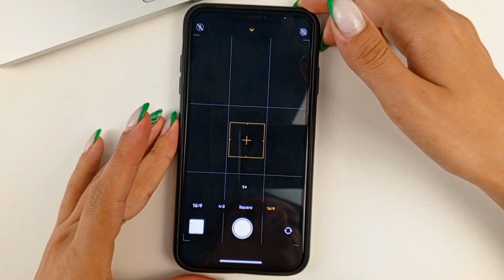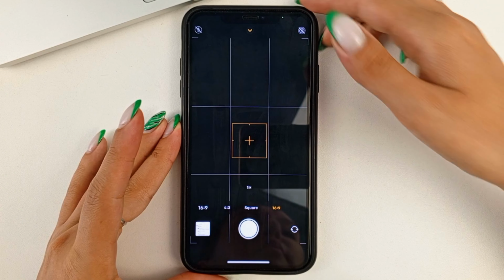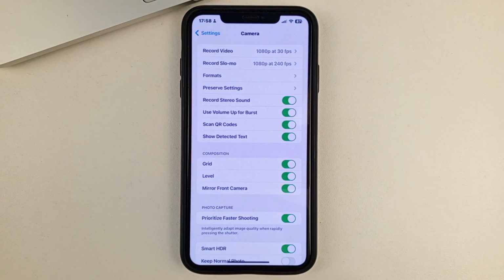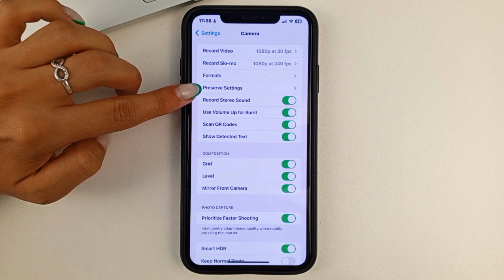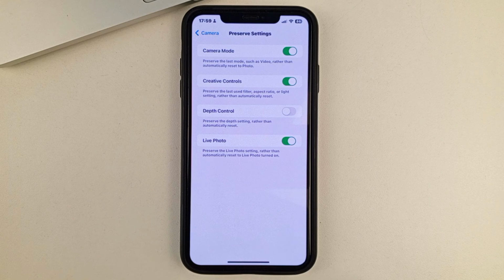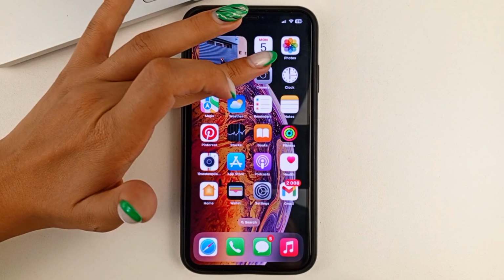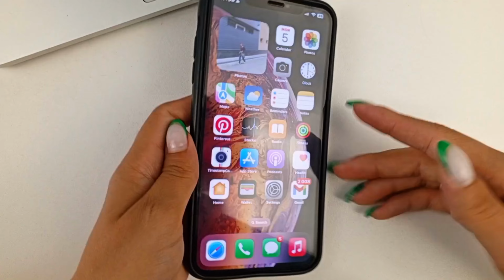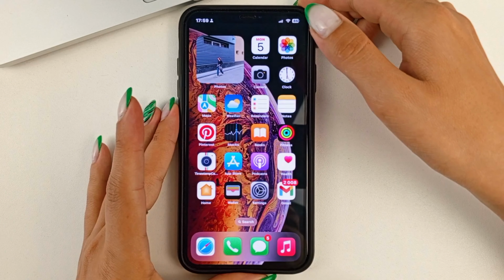How To Make iPhone Camera Always Fullscreen - Full Guide